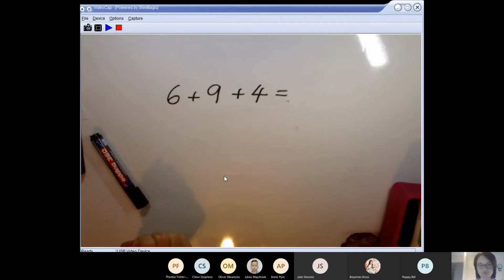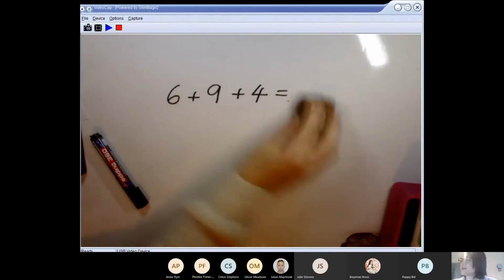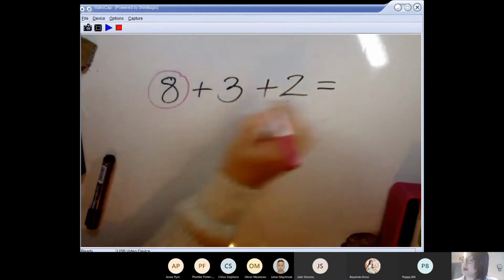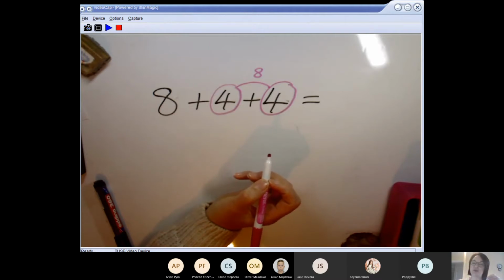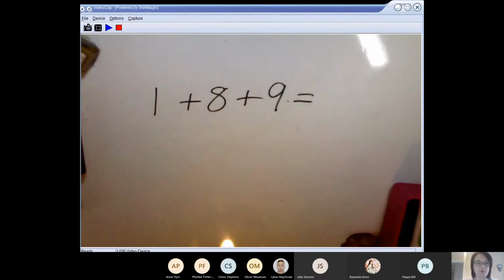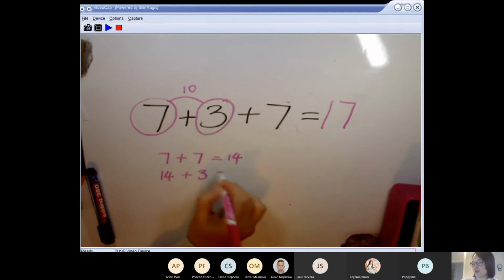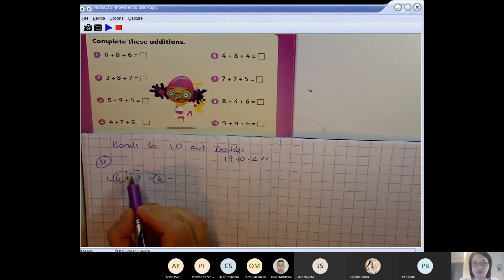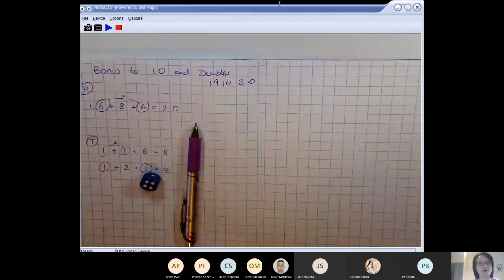Maths Monday 19th Oct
In this lesson, we look at how to efficiently add together 3 numbers by looking for the easy bits to do first!
If you don't know your number bonds to 10 or your doubles, spend some time practising that first as they will be very useful for today's lesson. You can use to help you practise if you need to.